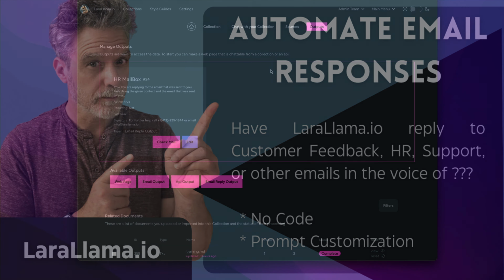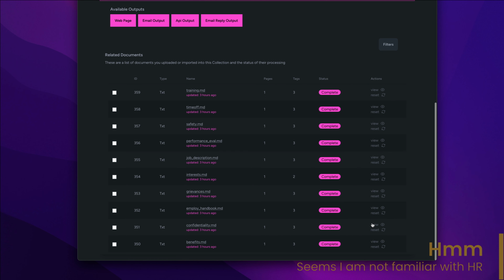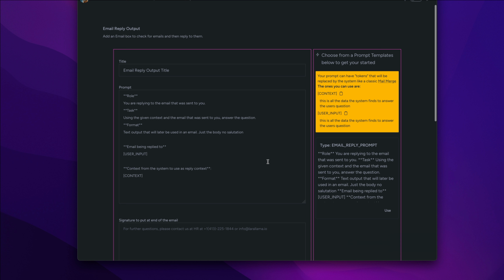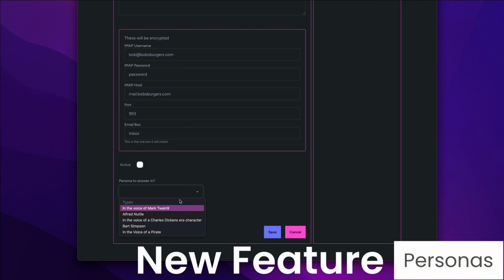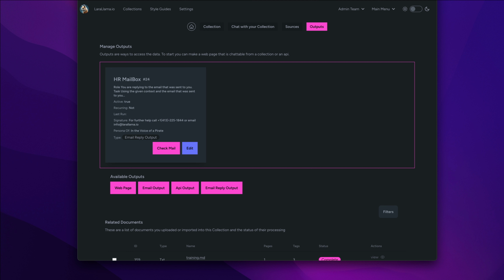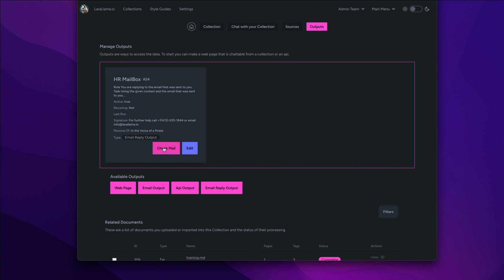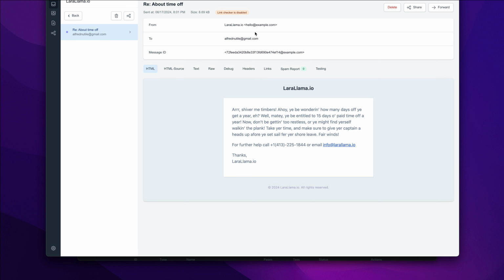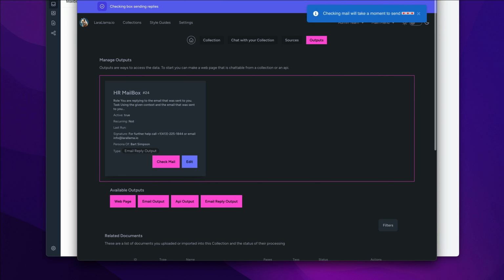LaraLlama.io - Automate Email Responses using Personas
Have LaraLlama.io reply to Customer Feedback, HR, Support, or other emails in the voice of ???

  * No Code
  * Prompt Customization

00:00 - First Marker
01:04 - In the Voice Of Personas

**Links**